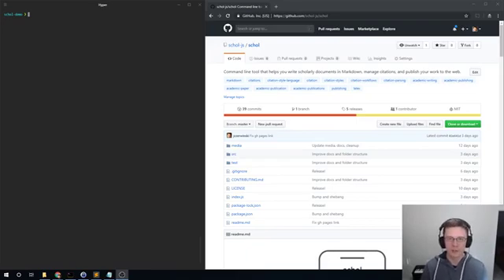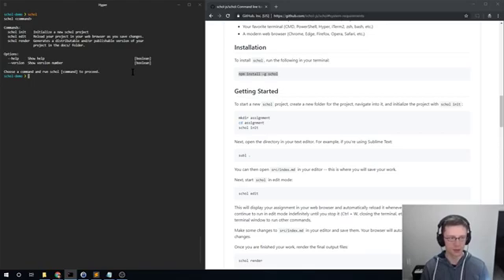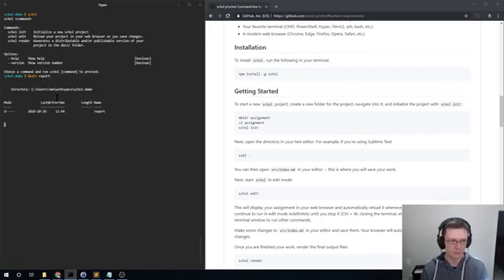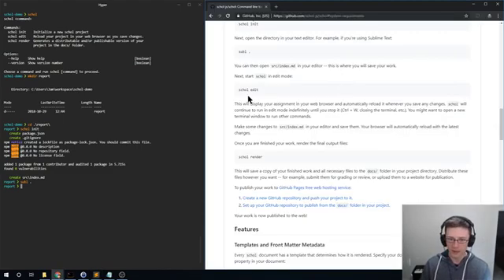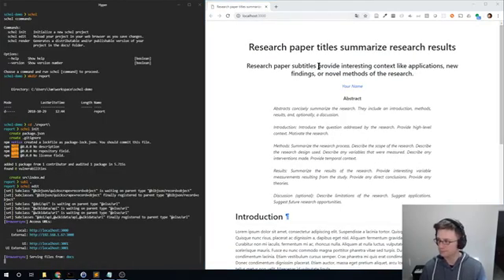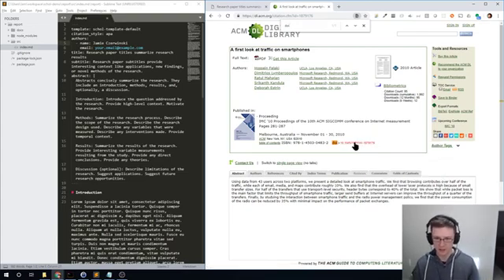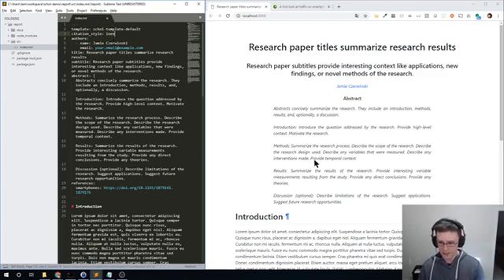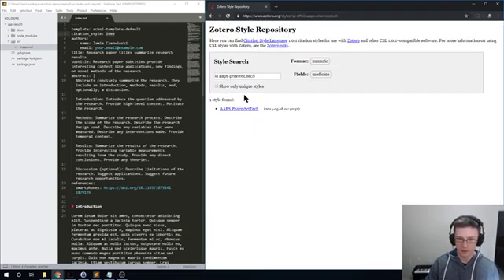How to use schol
Demo on how to use schol.